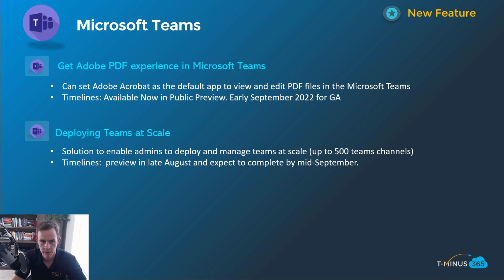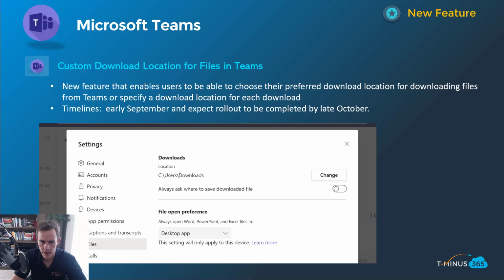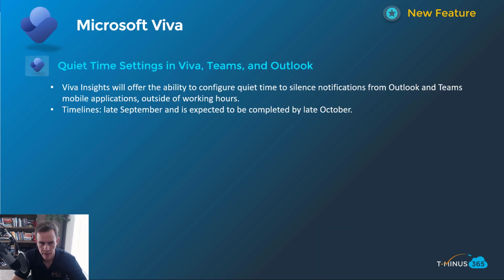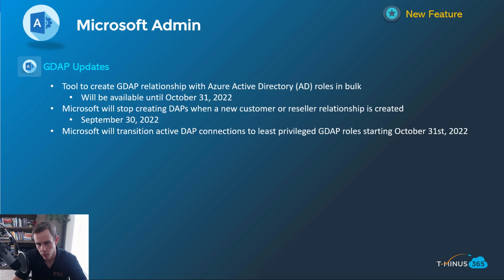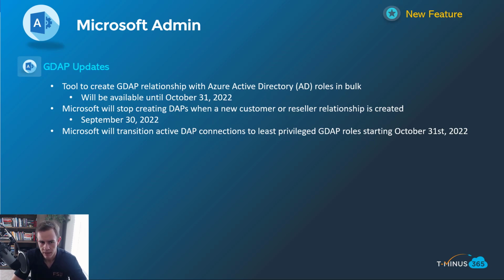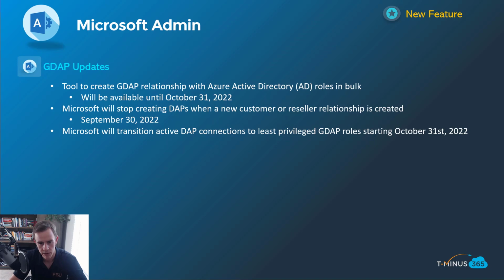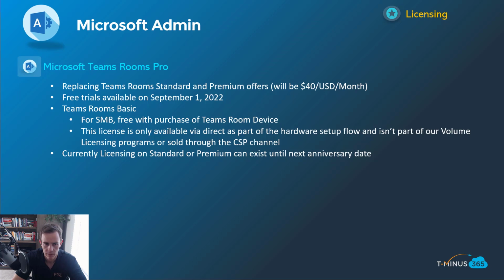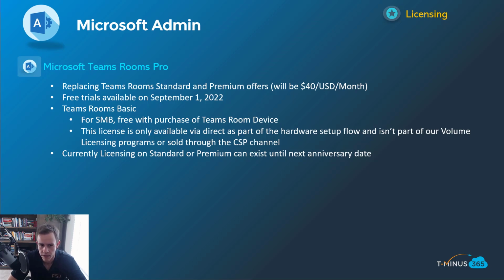Microsoft August 2022 Updates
In this video, I break down all of the August 2022 announcements from Microsoft that relate to MSPs. My goal here is to block out all the noise that we get from Microsoft changes each month. Additionally, I would want you to be more proactive with changes in customer environments that could affect end users.

Table of Contents:
00:00 - Introduction
00:33 - Teams Updates
02:20 - Viva Updates
02:44 - Admin Updates